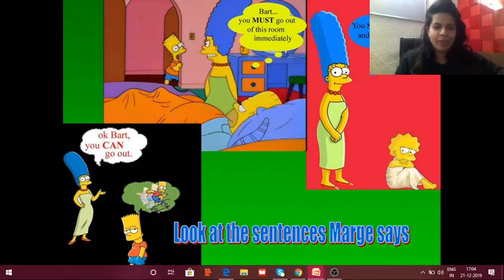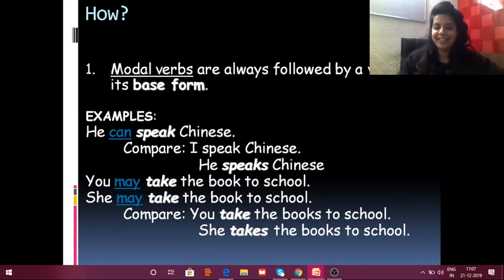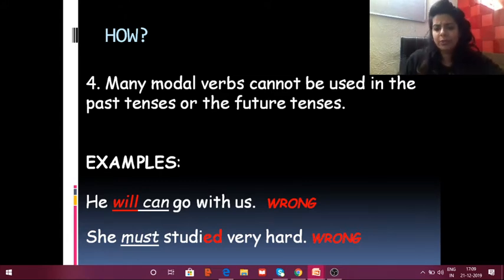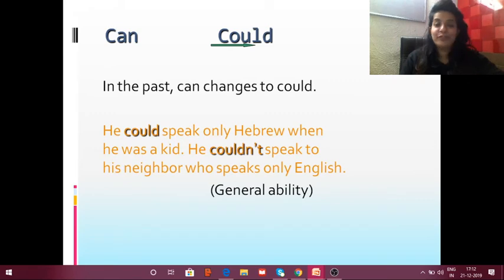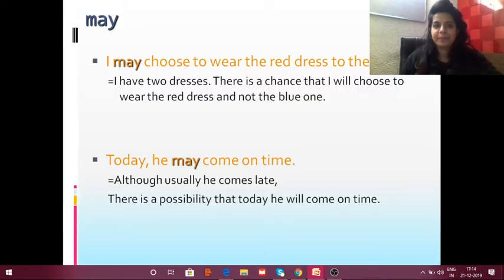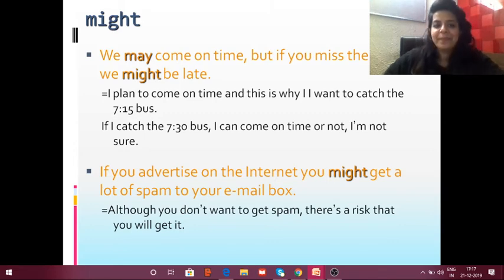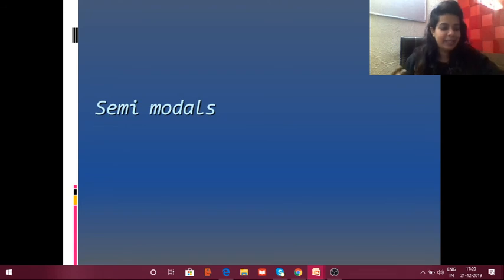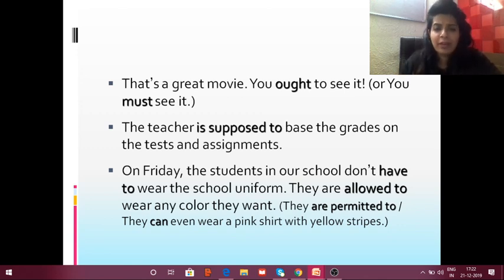Modals | IELTS Grammar | Unacademy Eloquence | Aastha Arya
Aastha Arya and other top educators are teaching IELTS Live on Unacademy Plus.

This session by Aastha Arya starts with a general discussion on Modals for IELTS Grammar. All important aspects of IELTS Grammar will be discussed in detail and would be helpful for aspirants preparing for the IELTS Exam. Learners at any stage of their preparations will benefit from the course.

Unacademy Plus Subscription Benefits:
1. Learn from your favorite teachers.
2. Dedicated Doubt Clearing Sessions in EACH Course.
3. One Subscription, Unlimited Access.
4. Real-time interaction with your teachers.
5. LIVE Doubt Clearing Sessions.
6. Download the classes and watch them offline.